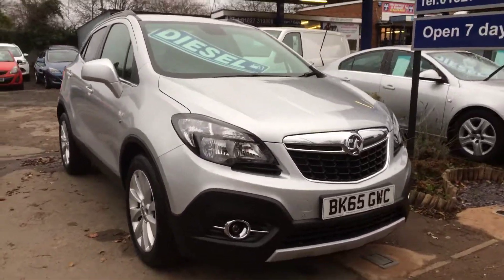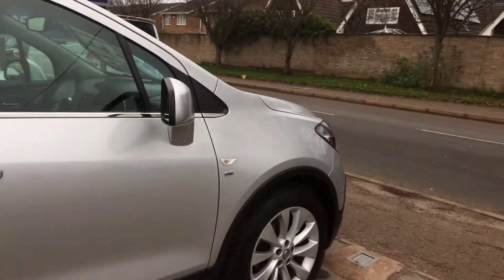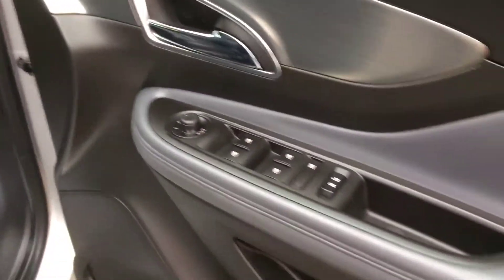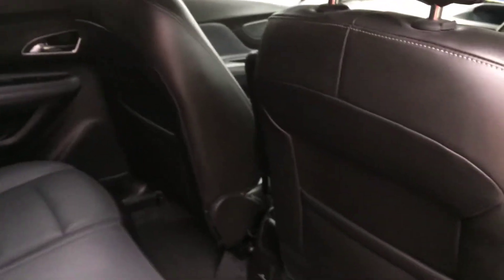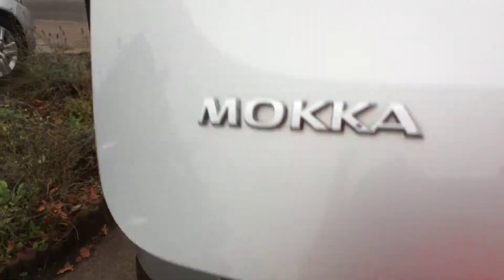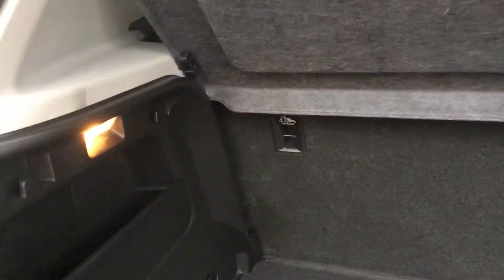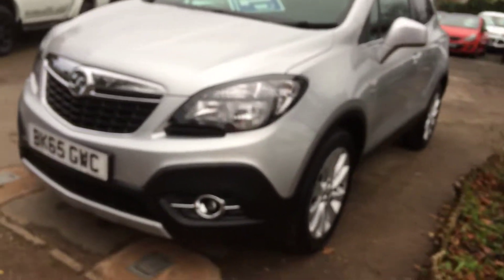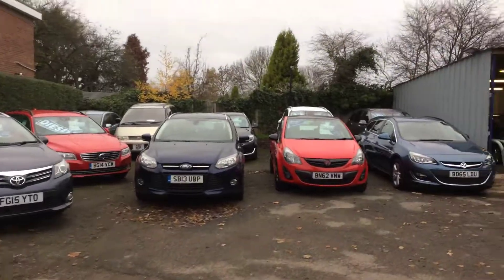SOLD...FOR SALE; 2015 65 VAUXHALL MOKKA 1.6 CDTi SE 18,000 miles,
HUGE SPECIFICATION. £30 TAX. 1 OWNER FROM NEW. FULL LEATHER INTERIOR, CRUISE AND SPEED LIMITER CONTROL, LAST SERVICED IN NOVEMBER 2018, 2 REMOTE KEYS, HEATED SEATS, ELECTRIC LUMBAR SUPPORT, 18" ALLOYS, DAB RADIO, BLUETOOTH, FRONT FOGS, 3 SERVICE STAMPS, FRONT FOGS, PREMIUM CONTINENTAL TYRES ALL ROUND, ISOFIX, 6 SPEED MANUAL, AIR CON, LEATHER STEERING WHEEL, REAR HEAD RESTS, AUTO DIP REAR VIEW MIRROR, ELECTRIC HEIGHT AND LUMBAR ADJUSTMENT ON BOTH FRONT SEATS,
THIS VEHICLE AND THE OTHERS WE HAVE IN STOCK VISIT OUR